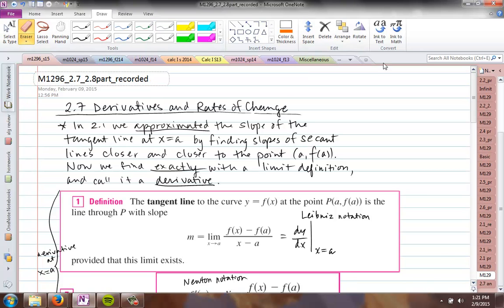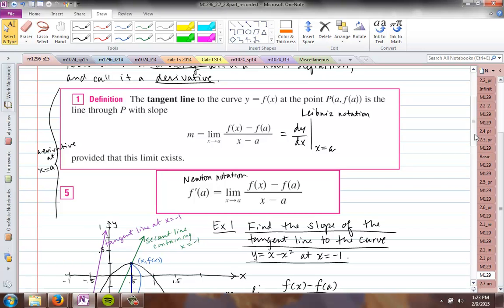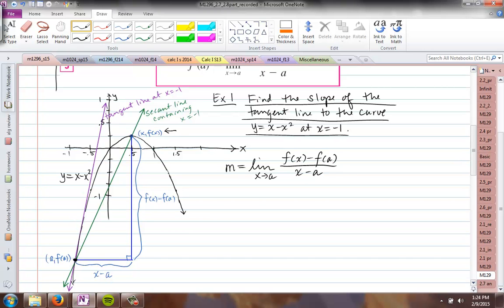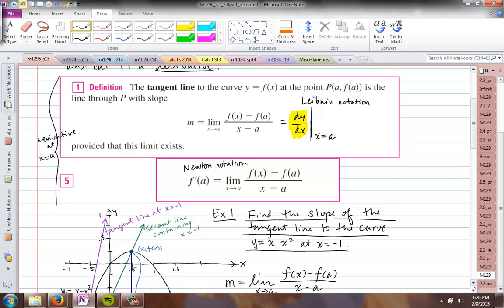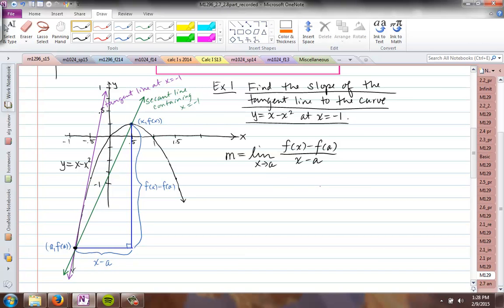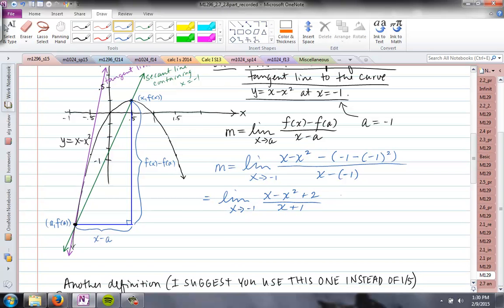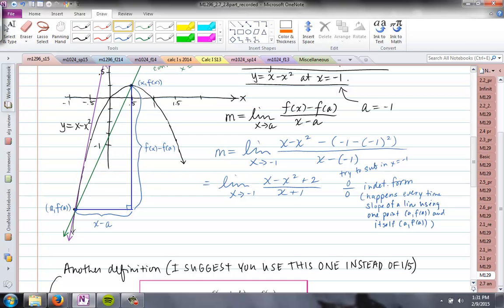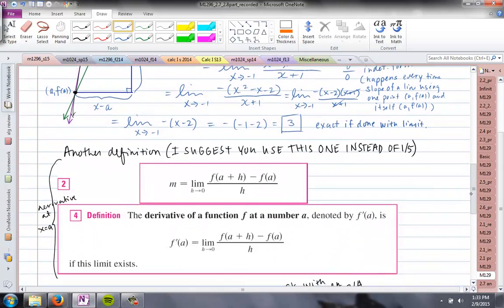2.7 lecture part 1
intro to derivative at x=a and Ex. 1